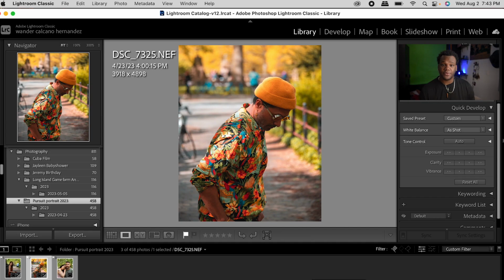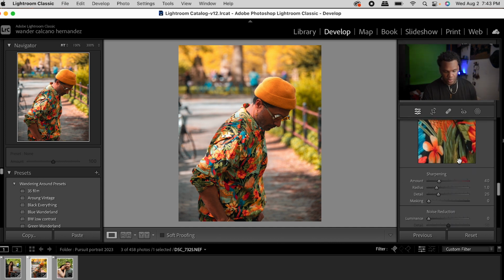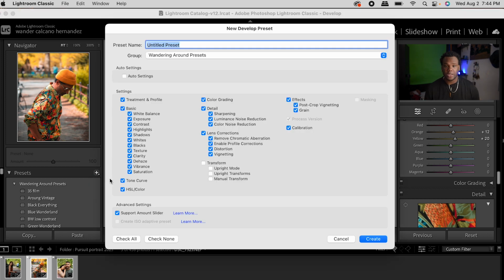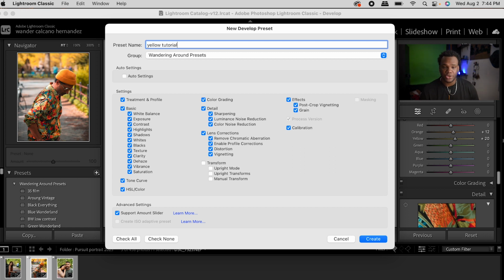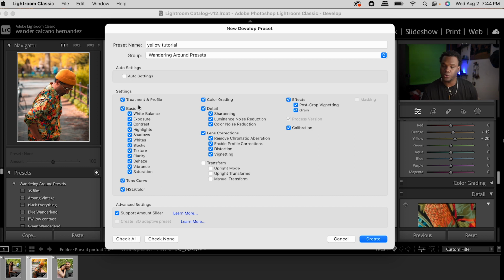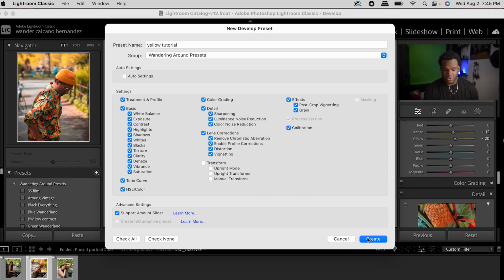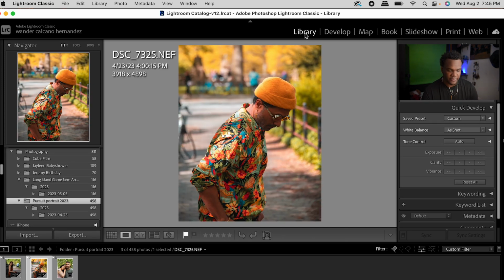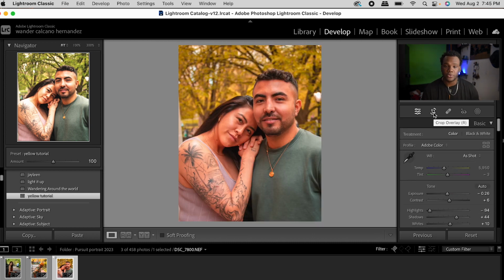How to create presets in lightroom classic 2024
How to create presets in lightroom classic 2024 can not get easier.

with all this upgrade going on in lightroom, this tool to create presets gets a lot easier.